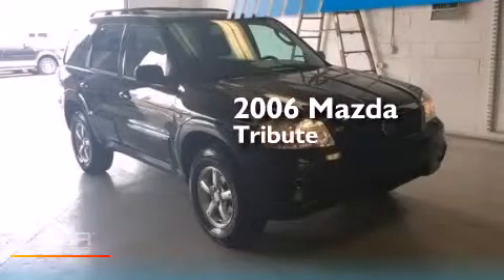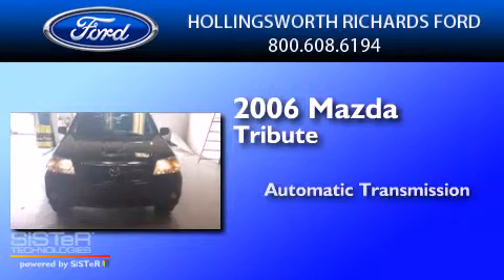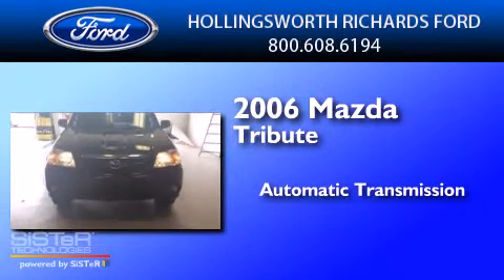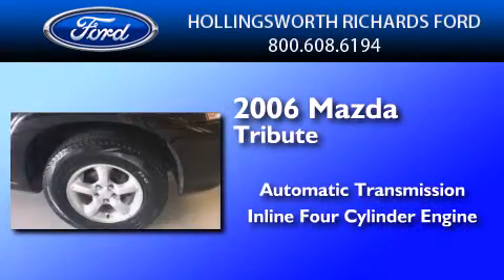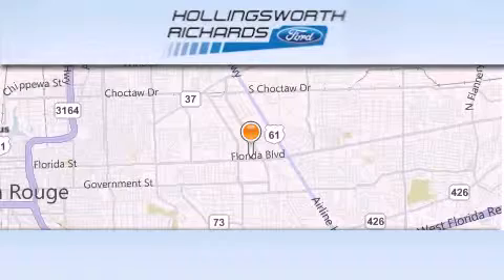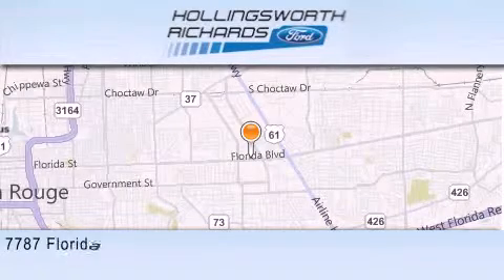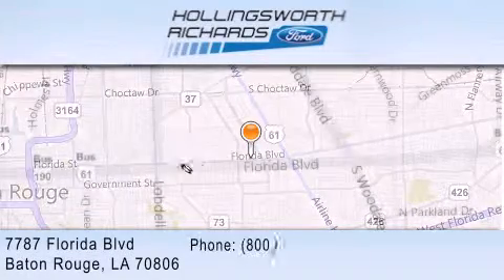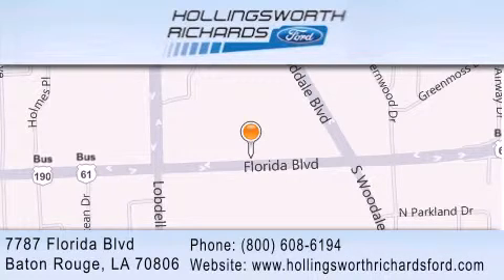2006 Mazda Tribute Baton Rouge LA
We've been honored to serve the Baton Rouge LA area , we promise that your experience at our dealership will exceed your expectations ! Year : 2006 Make : Mazda Model : Tribute Engine : Gas I4 2.3L/138 Trans . : Automatic Miles : 90,040 Stock : 140384A2 Hollingsworth Richards Ford 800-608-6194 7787 Florida Blvd. Baton Rouge , LA 70806 Preowned 2006 Mazda Tribute Baton Rouge LA